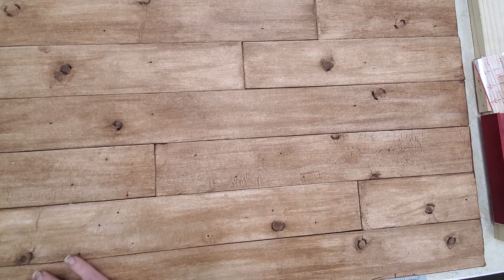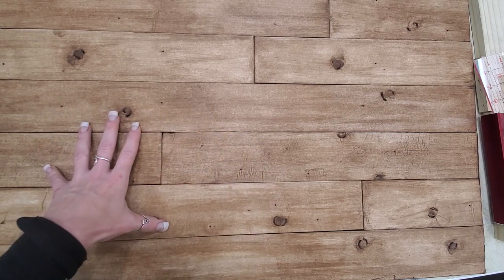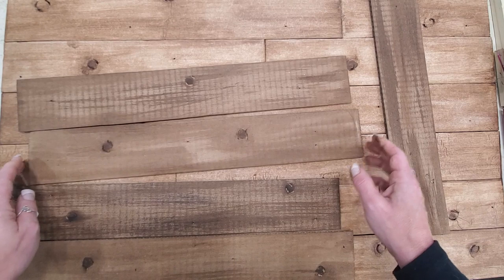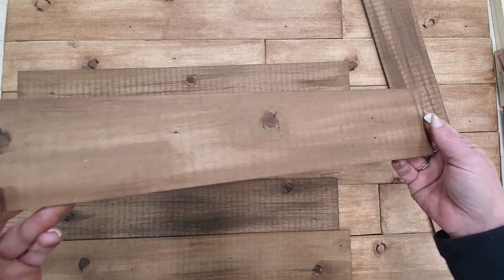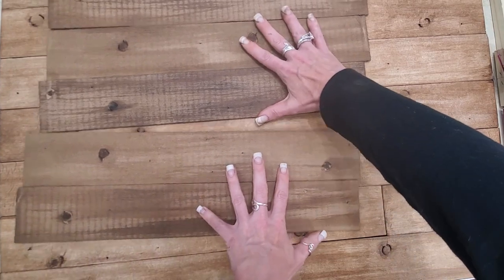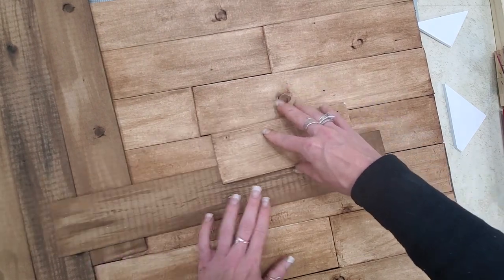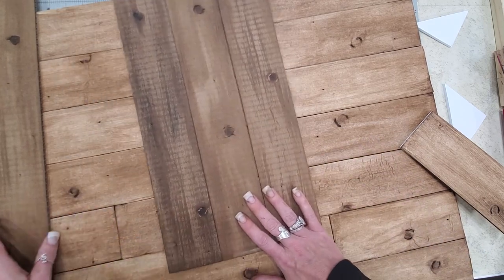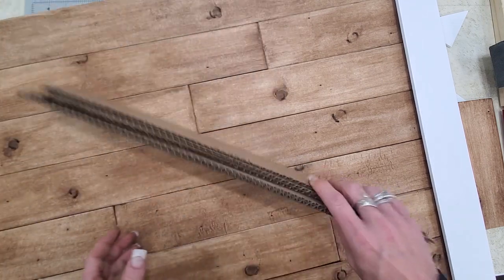Foam core and upcycled card board comparison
This is a comparison of foam core and upcycled card board, showing the differences between the two when the faux wood paint proccess is applied to both.